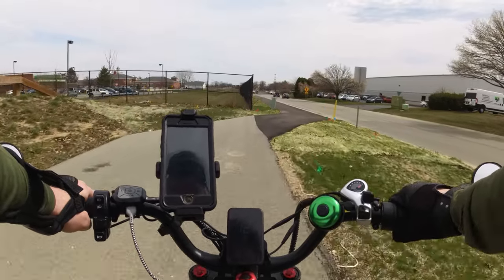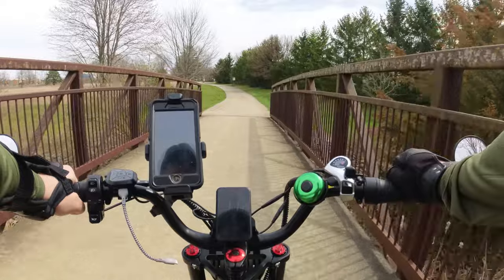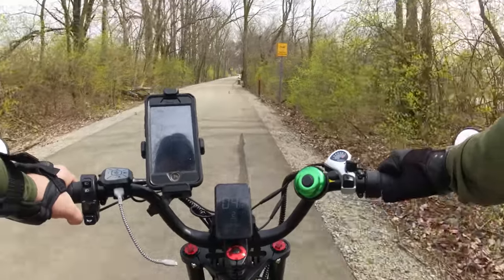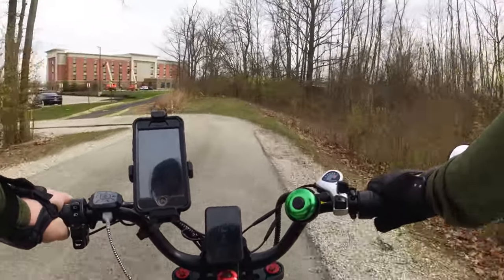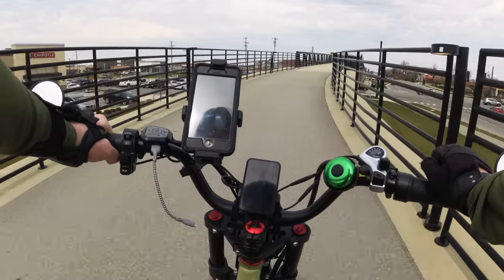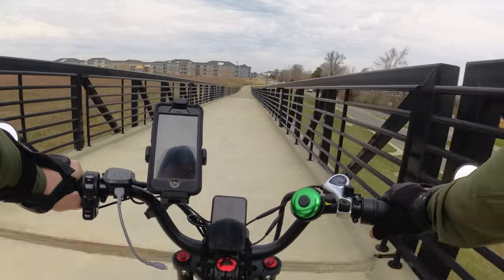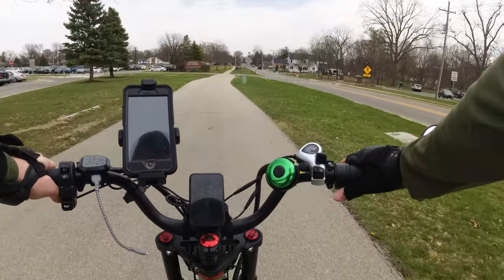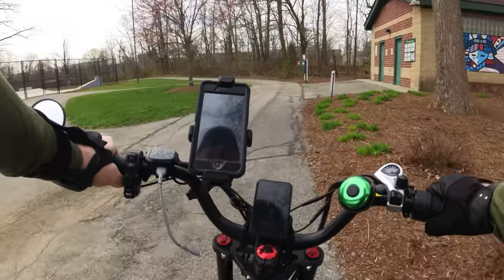Cruising Around on the Eahora Juliet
Sorry about all of the cruise control talk in the beginning. Just trying to explain to people how to do it on the Juliet.

If you purchase the Juliet, Juliet 2, Romeo or Romeo Pro through  the below links; I do make a small amount on your purchase of a bike. It doesn't cost you anything extra. I am hoping to save up for a new editing computer. Thank you.

To get your own Eahora / Hedonic Branded Juliet 2 on Amazon, use this promotional